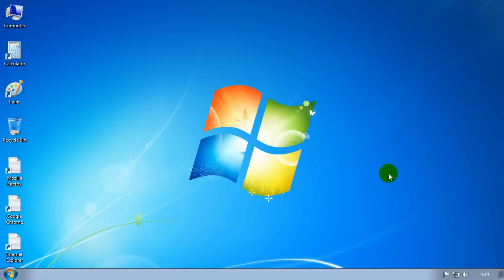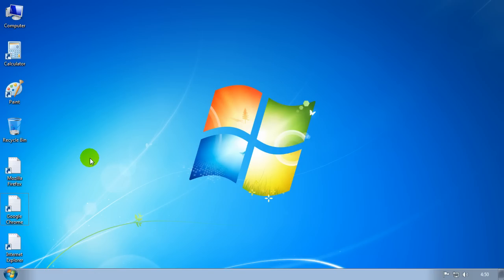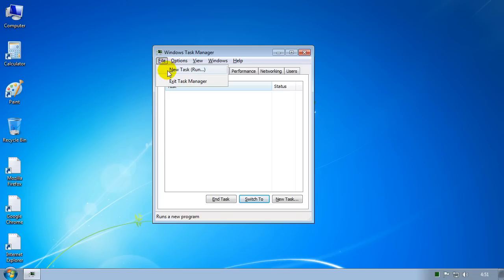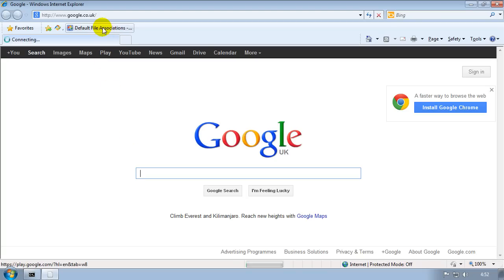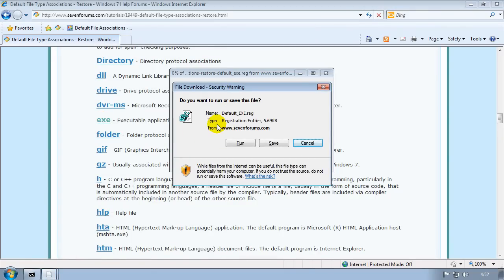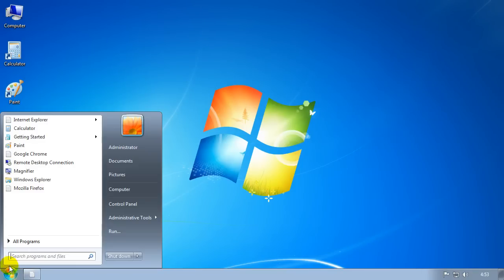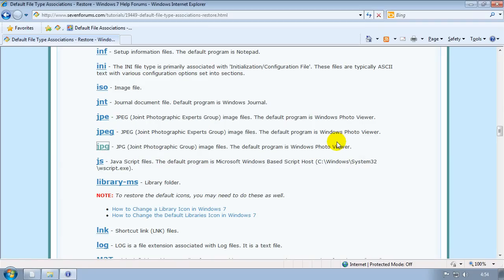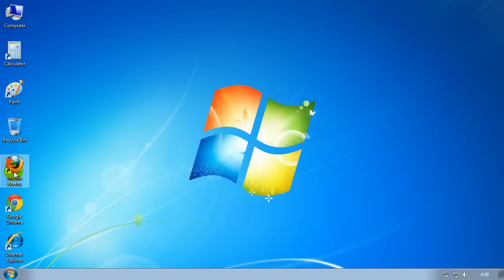Fixing File Association Problems (exe files opening in Notepad & others)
In this video I will explain how to fix file association problems, focusing on .exe files opening in Notepad but also others to.